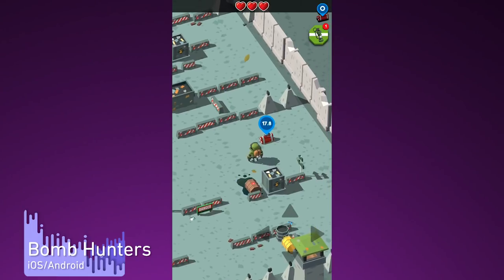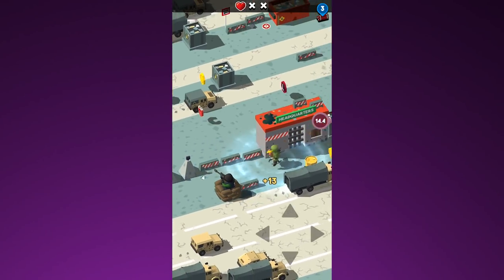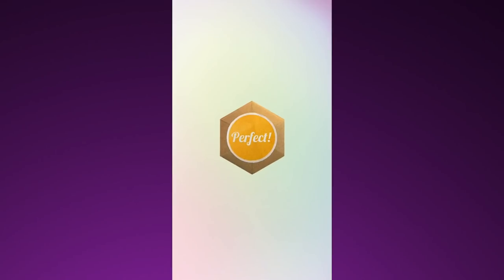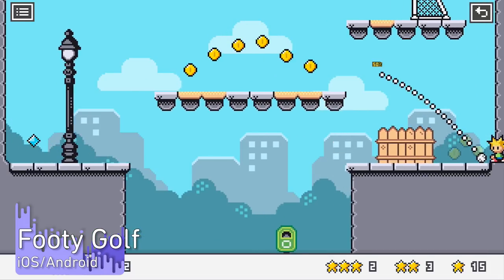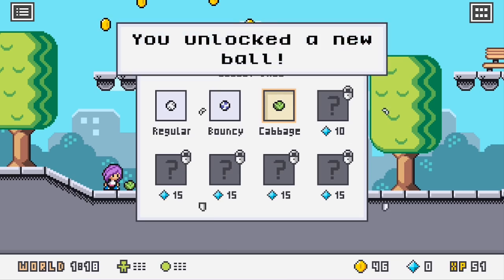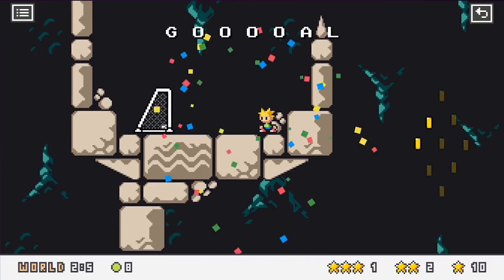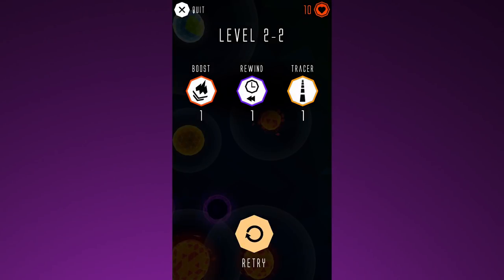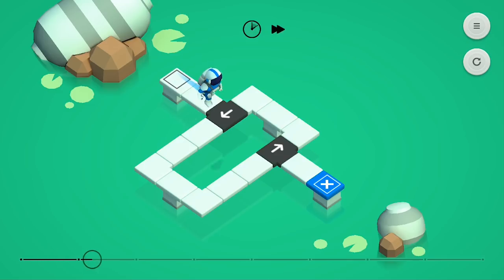Defuse This Bomb! -- App All Knight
Bomb Hunters (FREE) (0:11)

Kami 2 (FREE) (1:00)

Footy Golf (FREE) (1:36)

Gravity Galaxy (FREE) (2:27)

Causality ($1.99) (3:08)

***CREDITS***

Hosted by
Jake roper

VFX by
Eric Langlay

***VSAUCE LINKS***